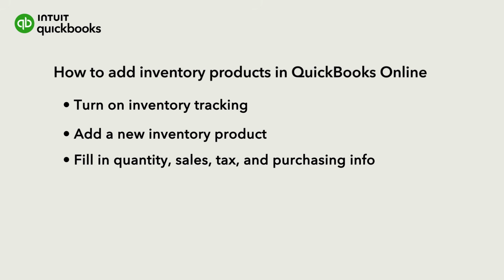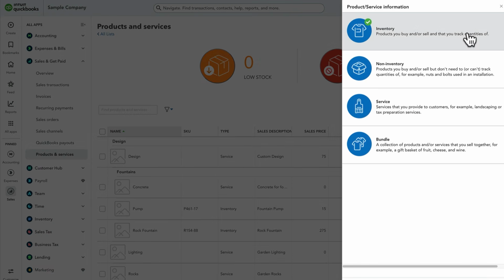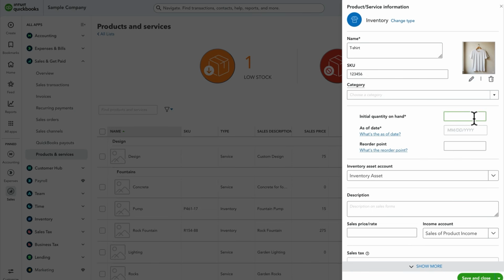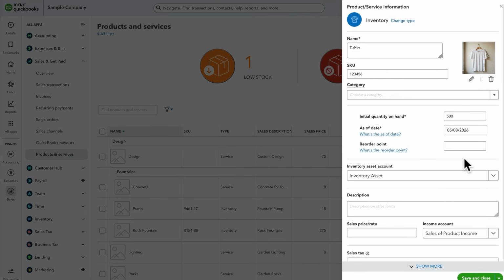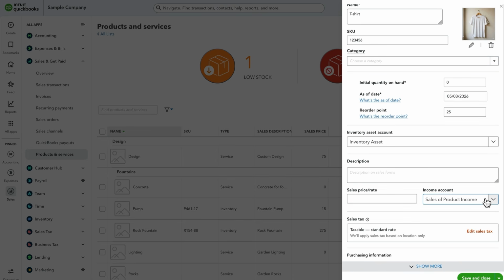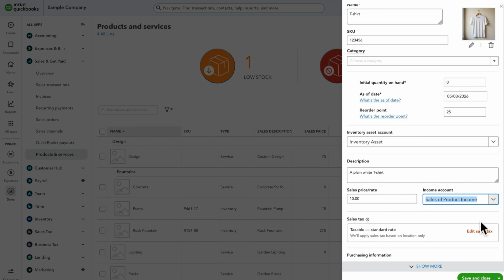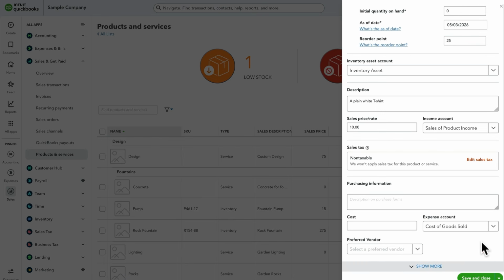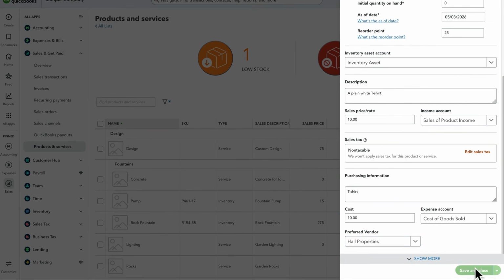How to create inventory products in QuickBooks Online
If you have QuickBooks Online Plus or Advanced, you can manage all your inventory products with QuickBooks. Inventory products are items you want to be able to track the exact quantity of. This gives you better sales info and keeps track of your stock. To do that you’ll first need to create inventory products in QuickBooks. Let’s go over how to do that. Note that it is best to set up your sales tax first before doing this. If you need help with that then here is a video here to show you how to do that